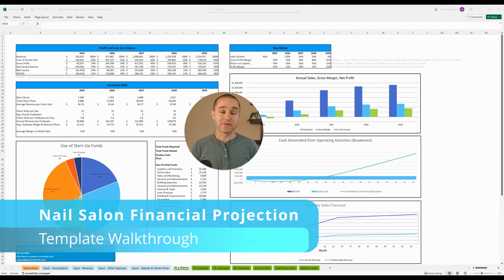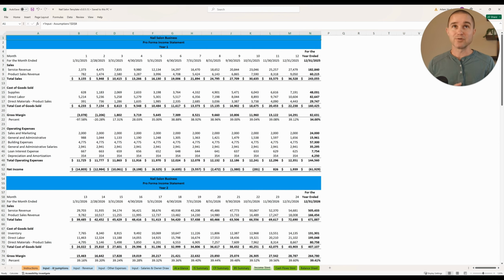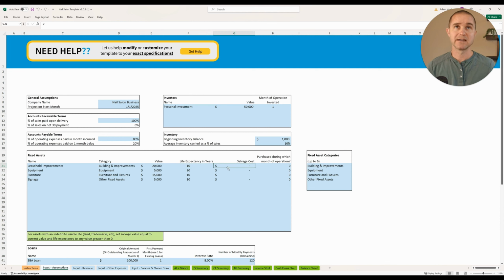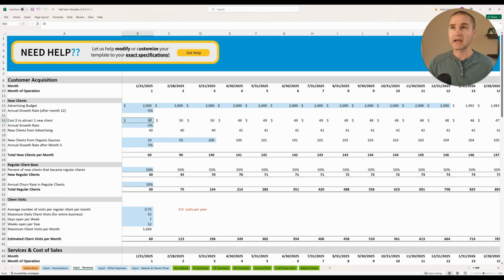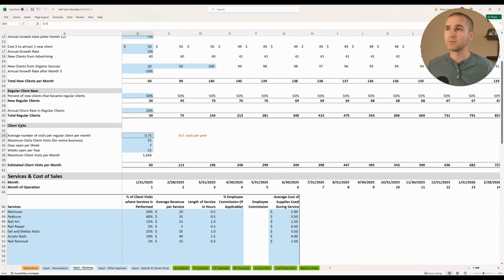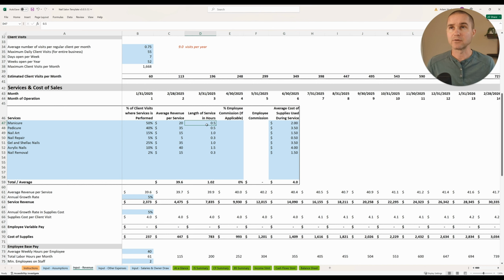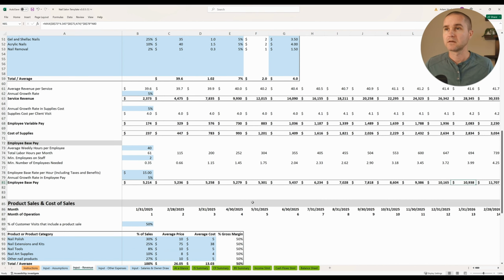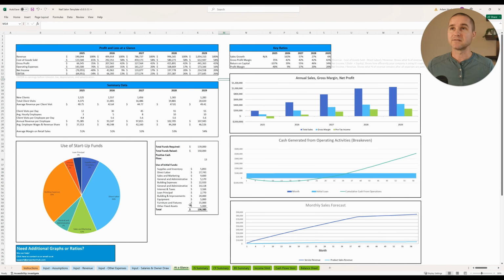Financial Projections for a Nail Salon: A Step-by-Step Template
If you're a budding entrepreneur looking to secure investments or loans for your nail salon, having a well-structured set of financial projections is crucial. Financial projections not only help you plan for the future but also instill confidence in potential investors and lenders. In this video, we'll walk you through the process of creating financial projections for your nail salon using a specialized spreadsheet template designed for this purpose.

00:00 Introduction to Nail Salon Projection Template
01:44 Overview of Nail Salon Projection Financial Outputs
02:34 Navigating Input Assumptions
06:35 Calculating Revenue Projections
15:09 Planning for Operating Expenses
15:58 Adding Employee Salaries & Owner Draw